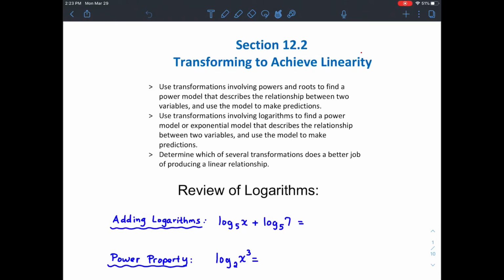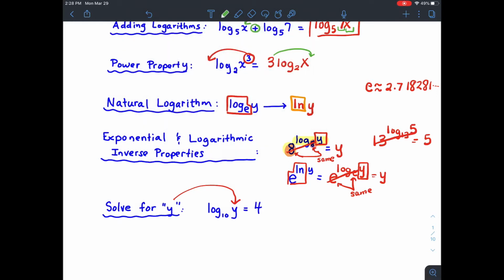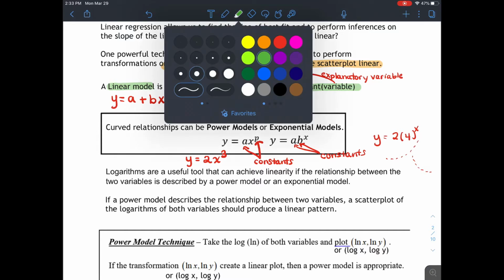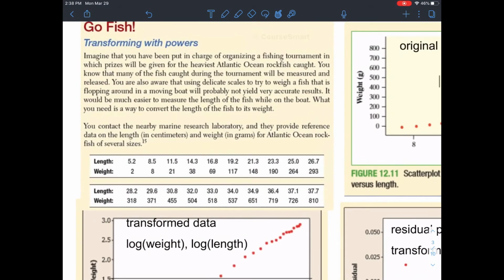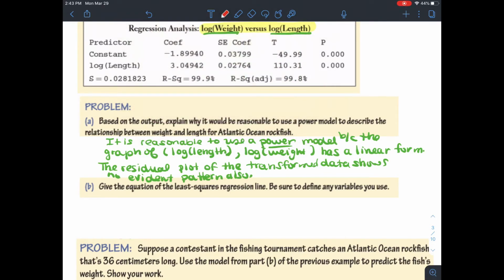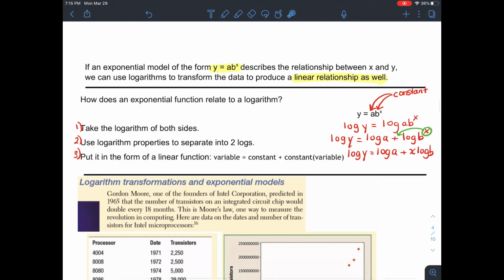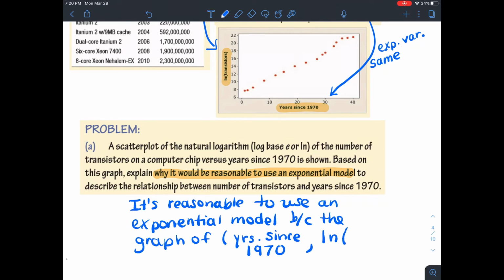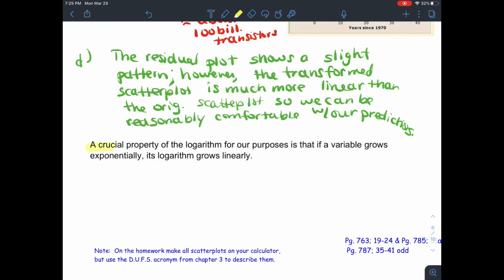12.2A AP Stats Video (Transforming Power and Exponential Models to Achieve Linearity)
Transforming Power and Exponential Models to Achieve Linearity